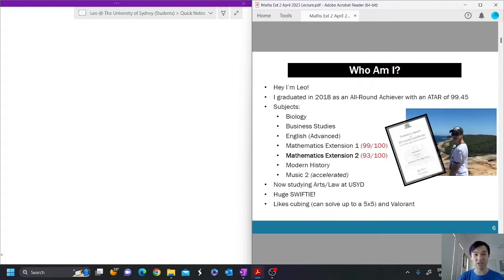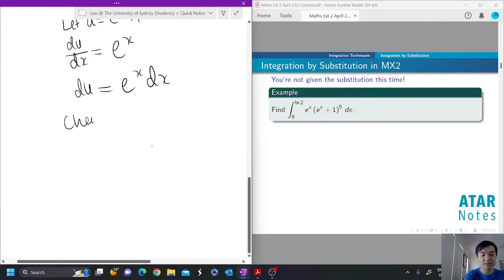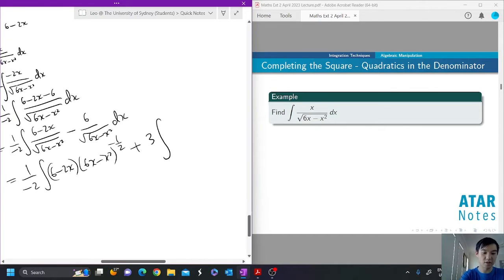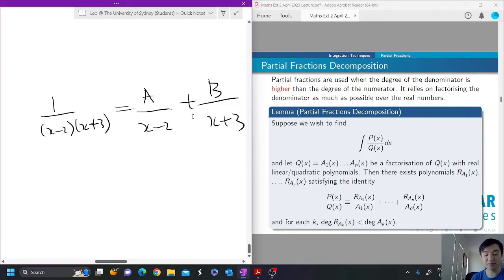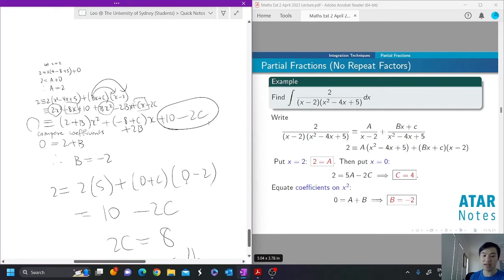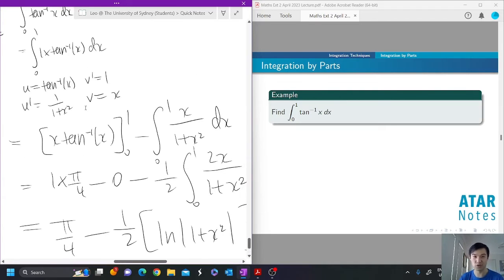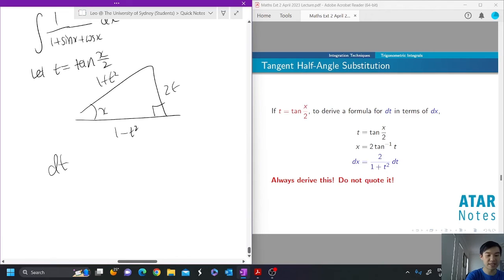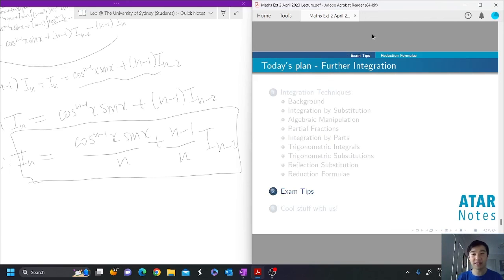HSC Year 12 Maths Extension 2 April Lecture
All the content you need to revise for HSC Year Maths Extension 2, delivered by an expert presenter from our April Lectures.